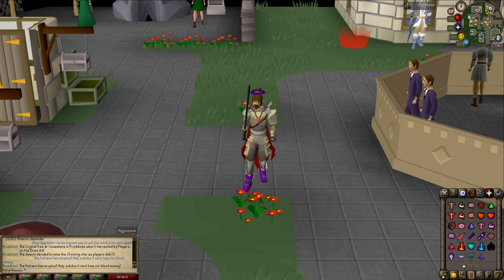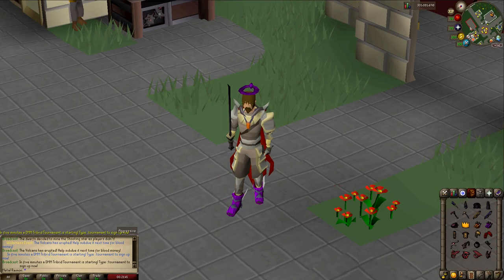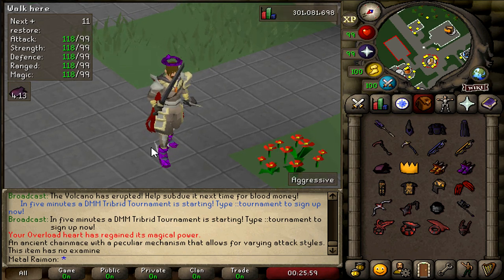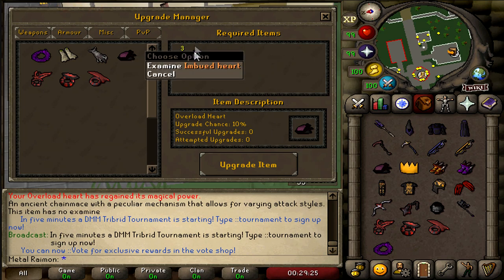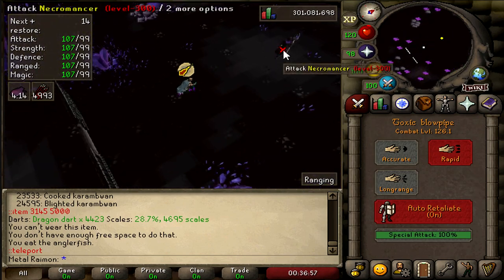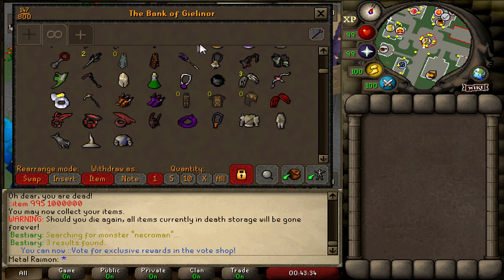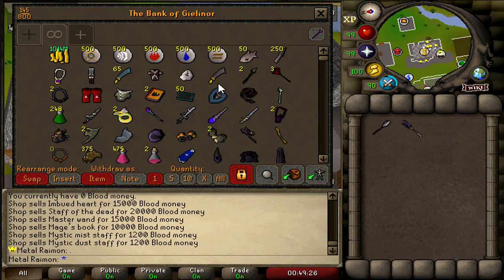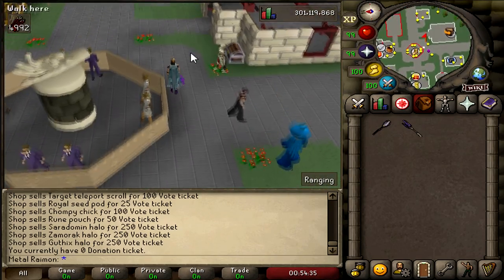The MOST interesting server release in a LONG time | 4x $25 bonds GA | Gauntlet RSPS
The Gauntlet server is holding hundreds of dollars in giveaways through a multitude of contests, such as first to max on certain account modes and PVM based challenges.

Delluna Music (Music creator + editor)

Check me out on Spotify down below  (also on any other streaming platform.)

Gauntlet is a brand new server that'll be releasing on the 25th of june! With only a week away, let's have a look at what to expect from the server in this video. We'll be covering some of the most unique and interesting features this server will offer!

- Metal Raimon